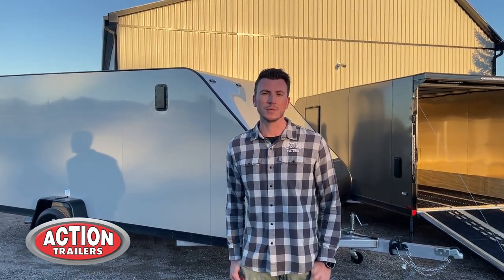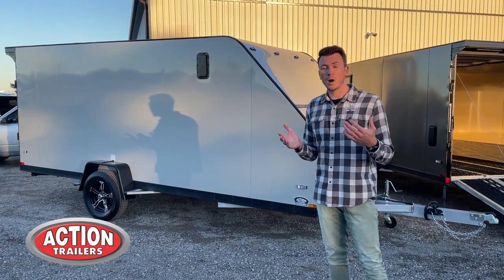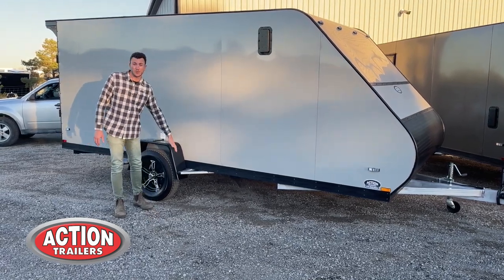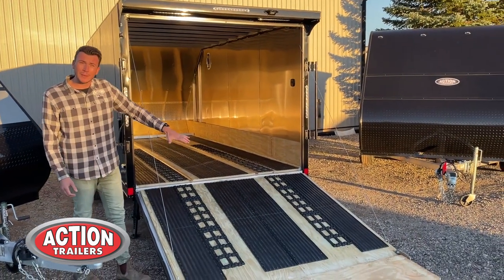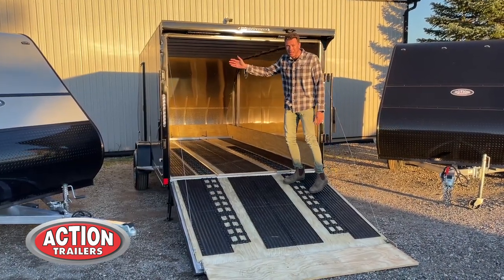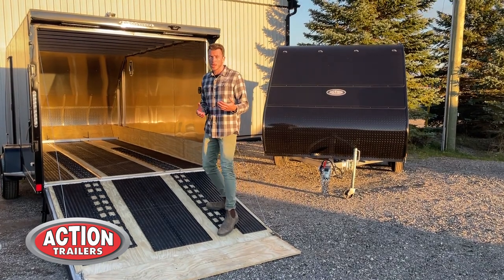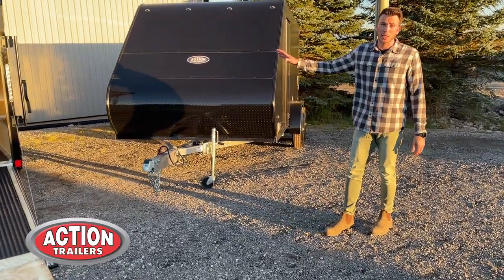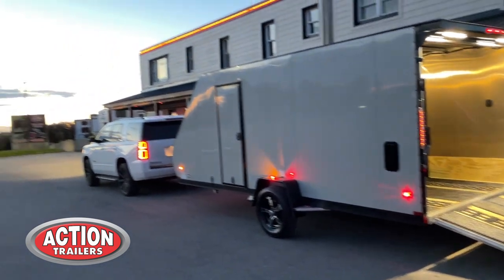LEGACY INLINE! SNOWMOBILE TRAILER- ACTION TRAILER SALES